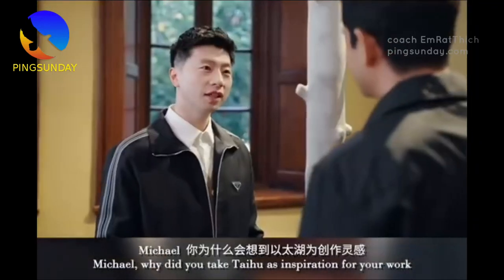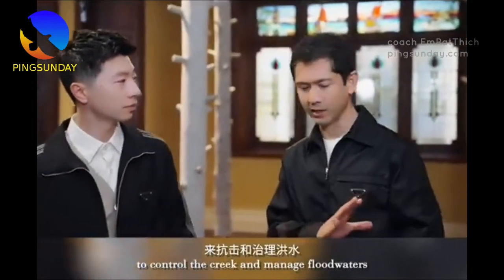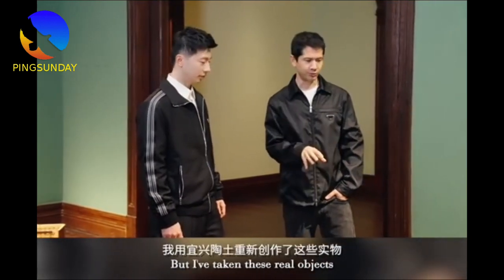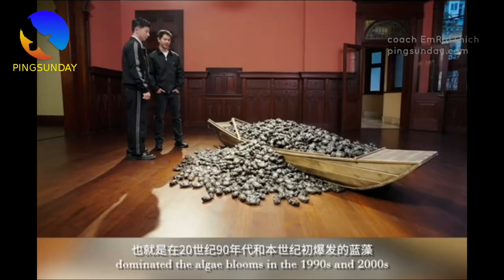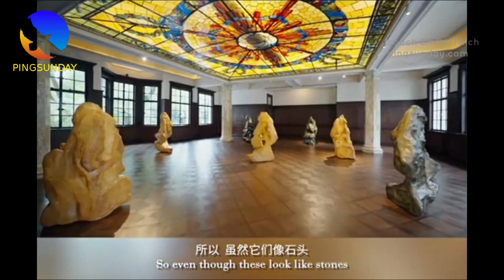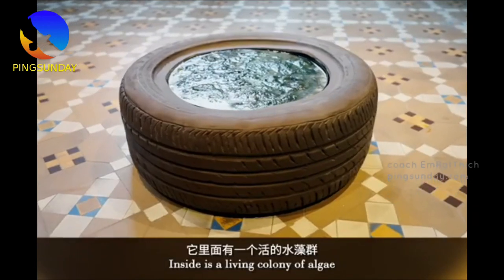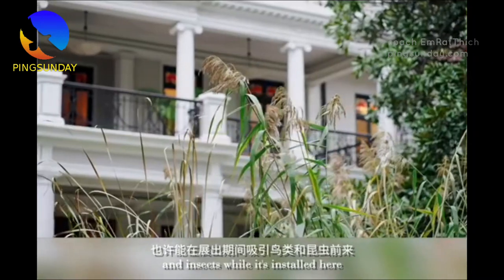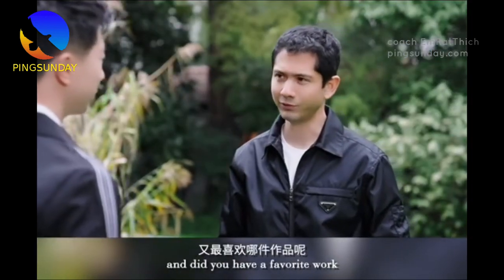Ma Long visited Prada Rong Zhai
Devrim Uner
Marco Malvaldi
Hellbender
Mark Afuso
Jon Ferguson
nivekkan
Keith W Heintzleman
jeffrey cook
Alexander Zaytsev
Hüseyin Adalar